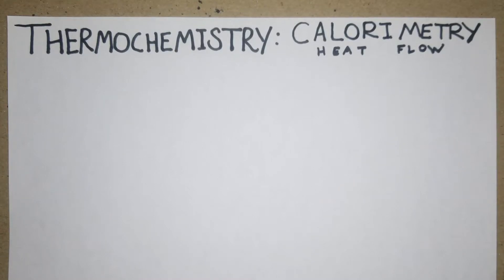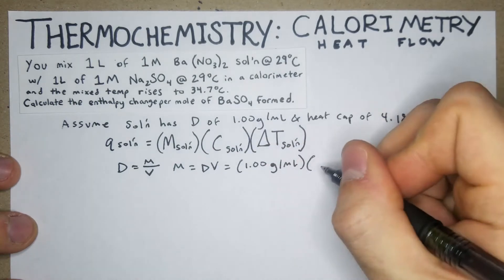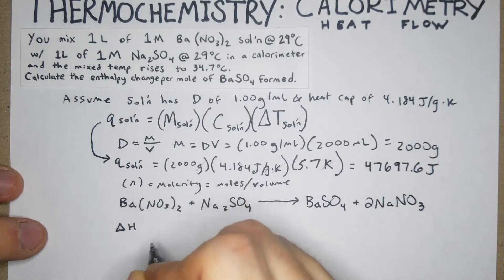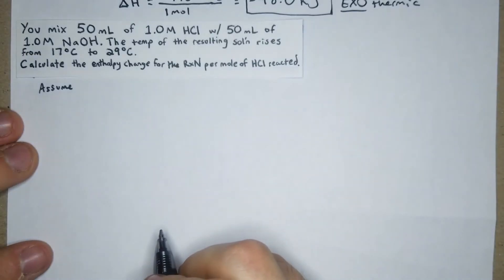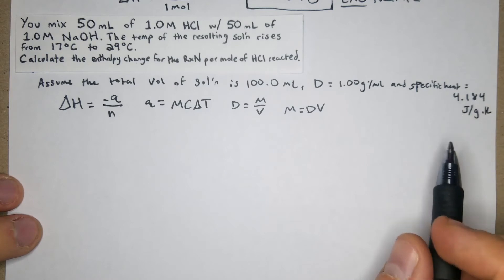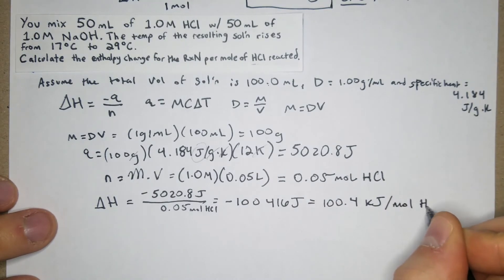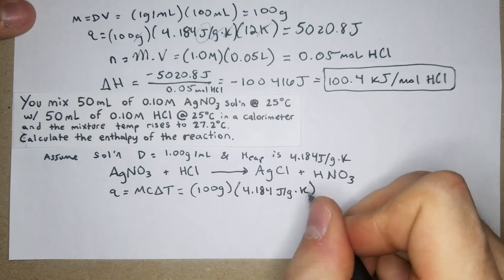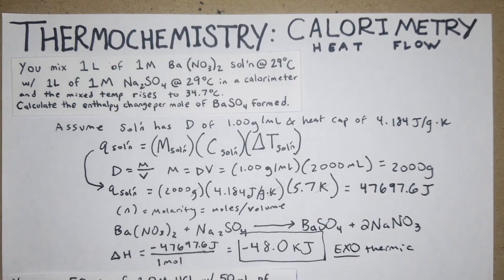How to Solve Calorimetry Problems (Thermochemistry)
In this video we go over how to calculate heat flow and solve calorimetry problems in thermochemistry ("calculate the enthalpy change per mole of compound X").  Often times you will use the formula D = M / V rearranged as M = (D)(V). Keep in mind that if you're ever given a density as __g/mL, multiplying by the volume converted to mL will leave you with grams which can then be  q = MCΔT.

Be careful to always watch out for units when you are considering mixtures and mole ratios. When you have a written out chemical reaction, you can use that as a road map to inform how you set up your equations (for example, for mixing one liter of two different compounds should be counted as a 2L mixture in most cases rather than plugging in 1L).

Lastly, for n = Molarity x Volume calculations, keep in mind that because molarity is a quantity of moles / LITERS of solution, the volume you use in this formula should be in liters rather than milliliters.

Main Helpful Sources:
-Khan Academy